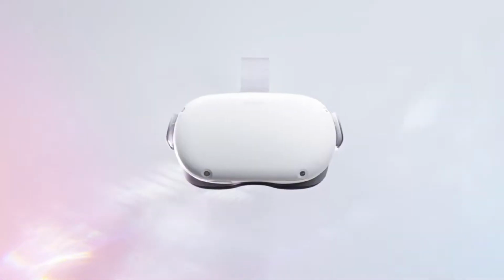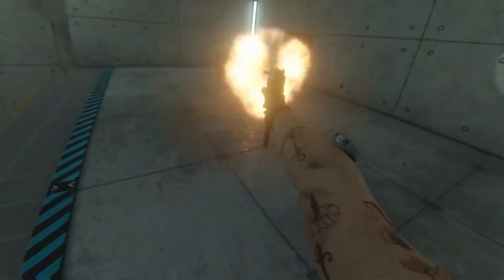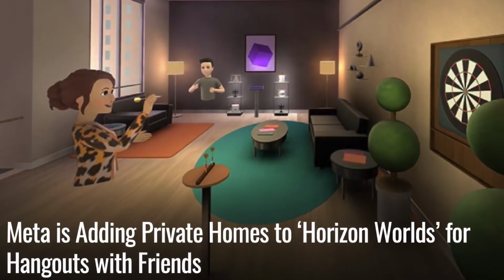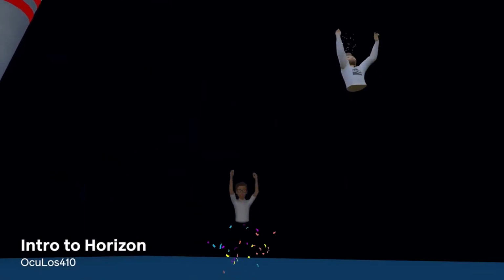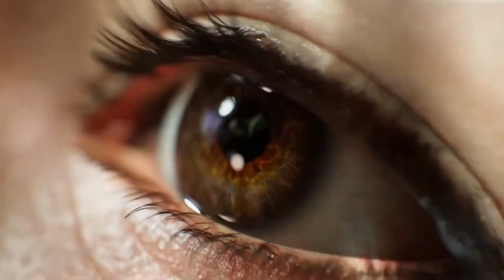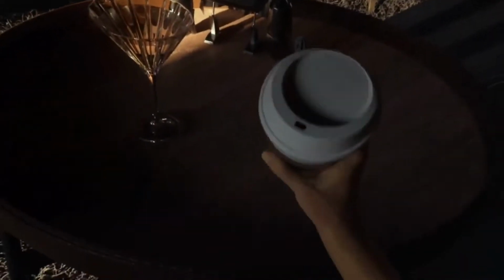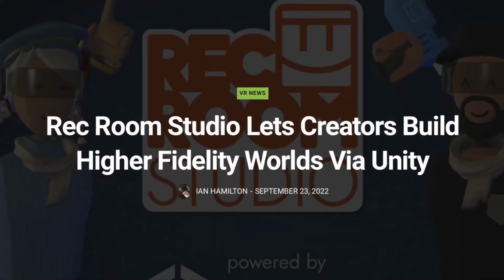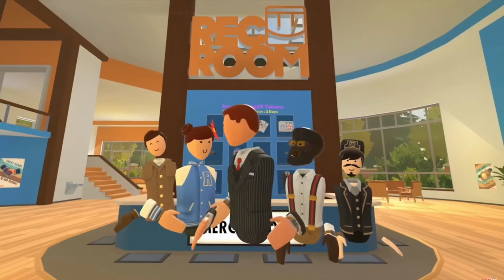New Quest 2 Update v44 UNLOCKS Big Features!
New quest 2 update v44 is here in 2022. Quest 2 v44 update brings new features to the meta quest 2. This quest 2 update v44 unlocks video recording and video capture for your VR headset normally only available with Side quest. This quest 2 update brings more news to Horizon worlds like private rooms and your own VR space from Meta. We also had news about the pico 4 pro headset and the new Recroom studios. The biggest quest 2 update is coming soon at the Meta connect even together with the quest pro announcement and much more VR news.